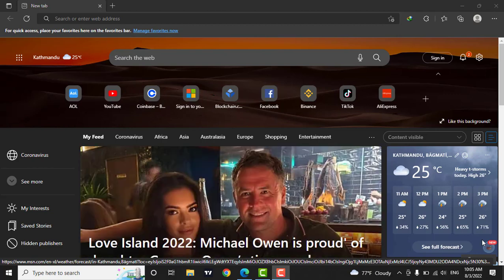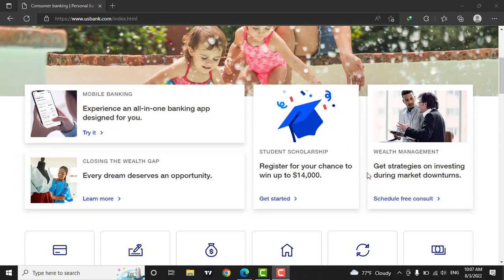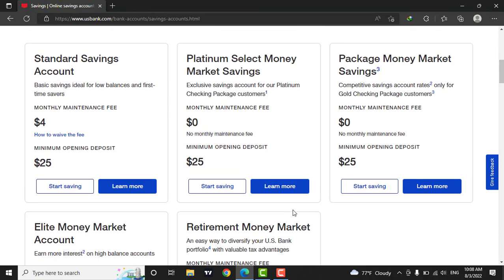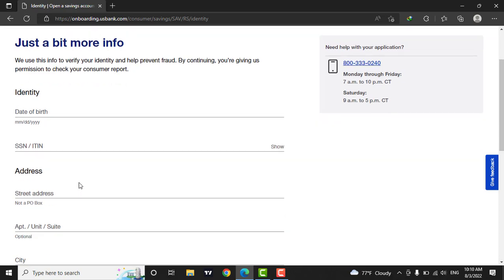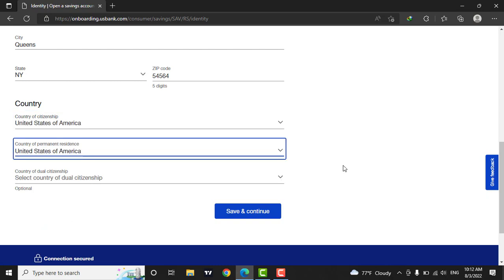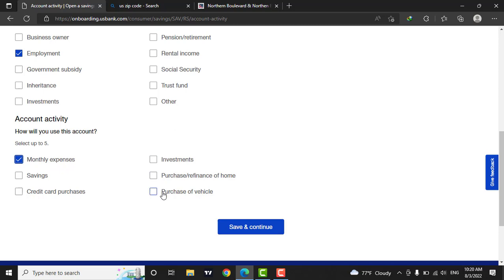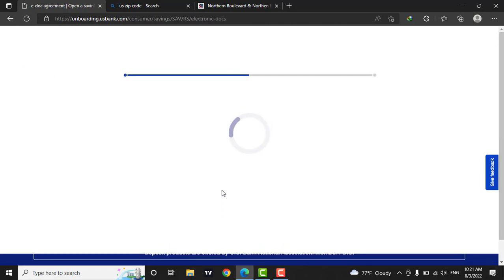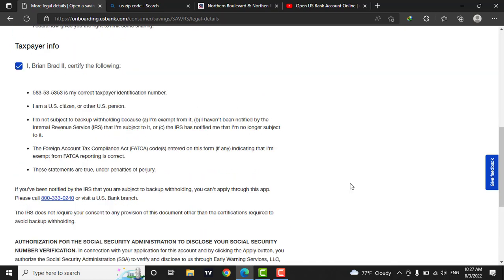How to Open US Bank Account Online | US Bank Online Sign Up | usbank.com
Confused about how to open us bank account online in 2022? This video explains the exact steps on how to signup, open, or register us bank account online. Make sure you watch the video till the end to learn it in much detail. To create us bank account, you need to first open up the website of us bank. After you fill in the information, click on save and continue to the next page. If something is missing or something is wrong, you can fix it by clicking on this pencil icon.